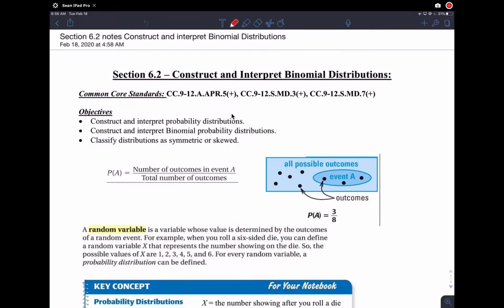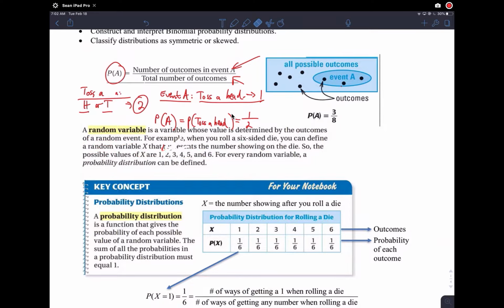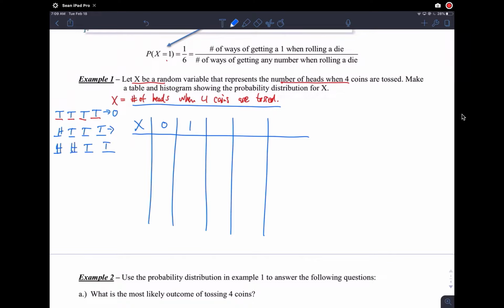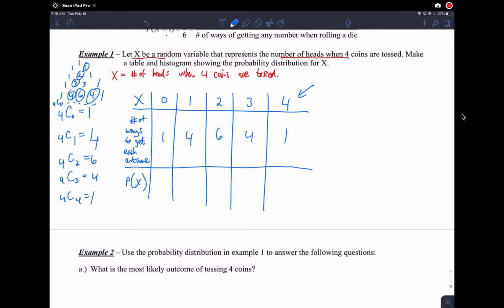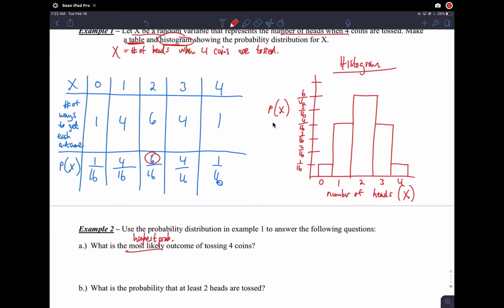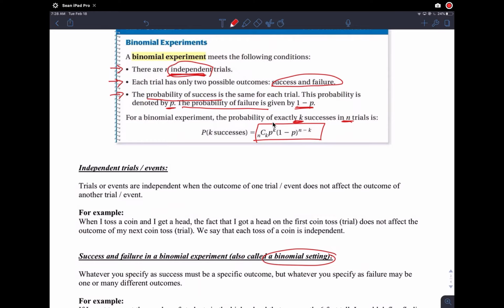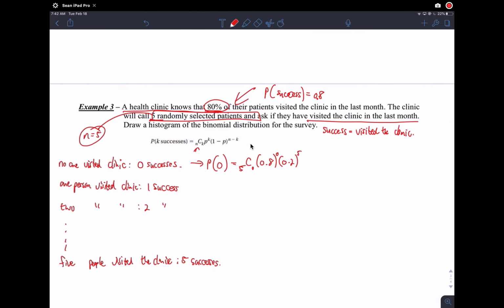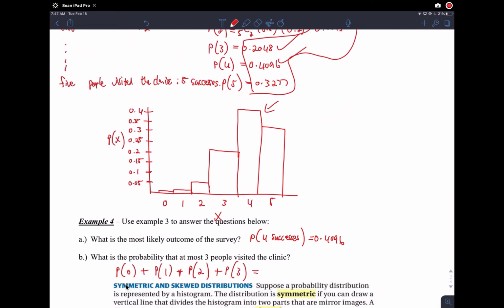Section 6.2 Lesson - Binomial Probability Distributions